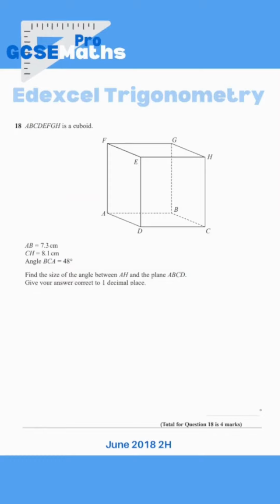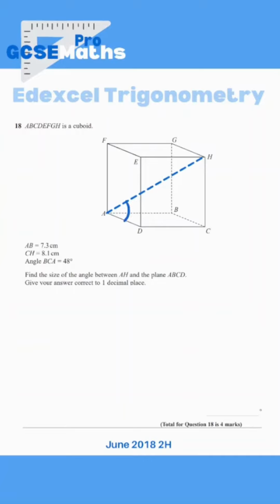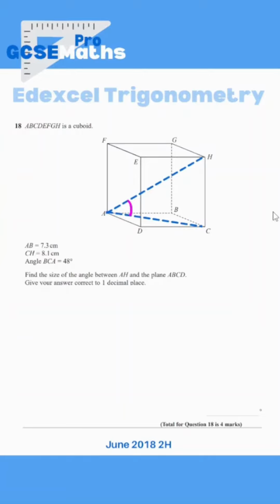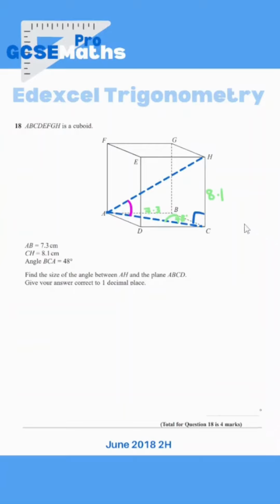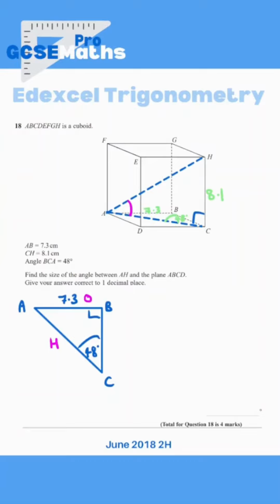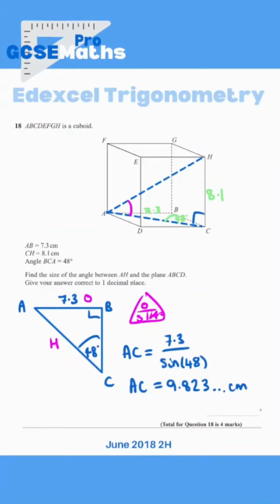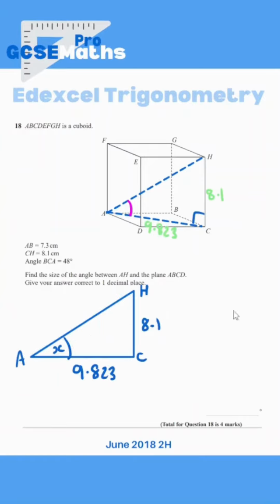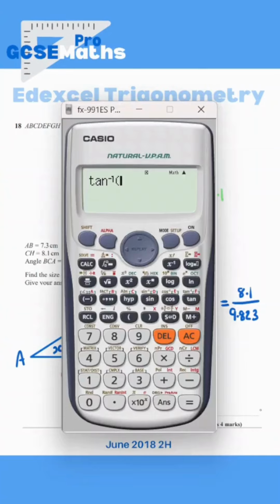Most Common Edexcel Trigonometry Exam Questions